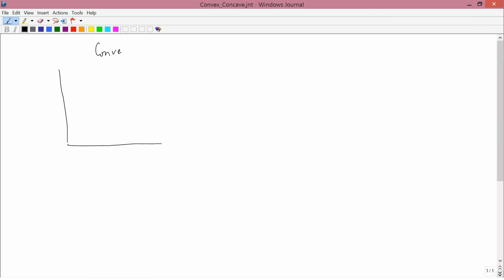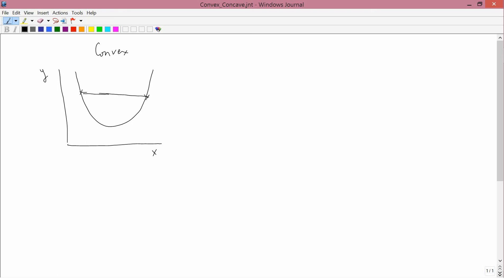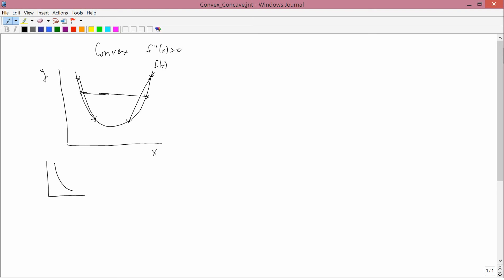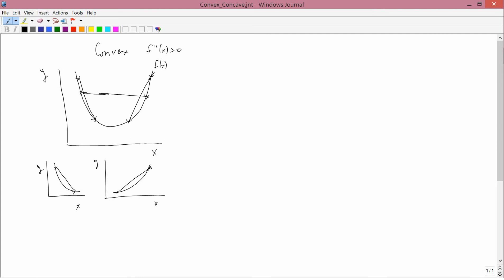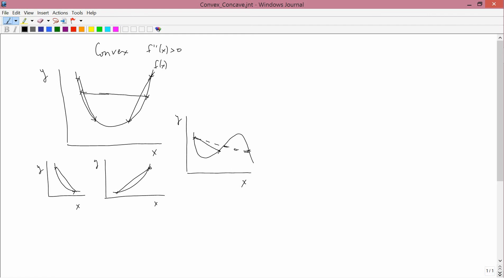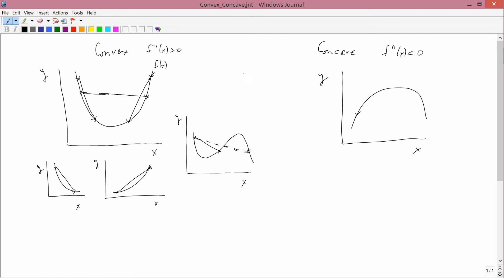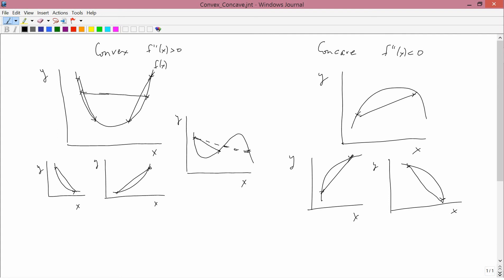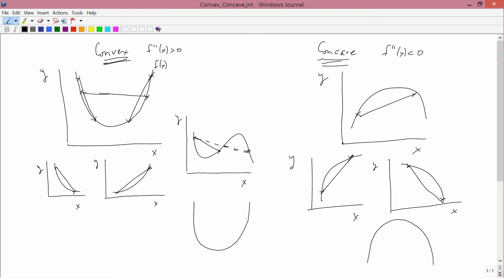difference between convex and concave functions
in this video we will learn about how to know wether a function is convex or concave with help of graphs

this content was originaly shared by department of economics university of utah